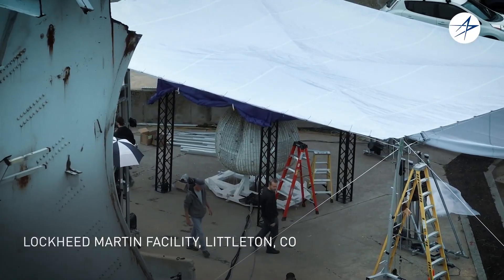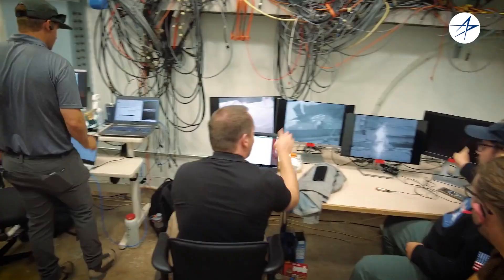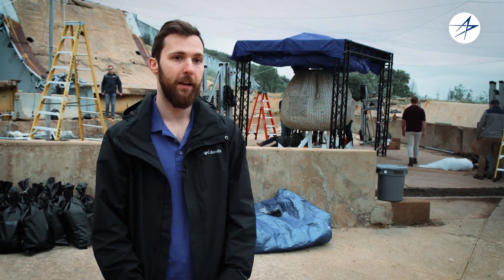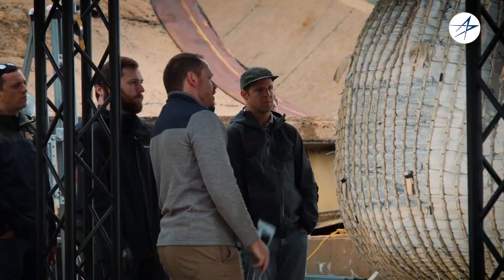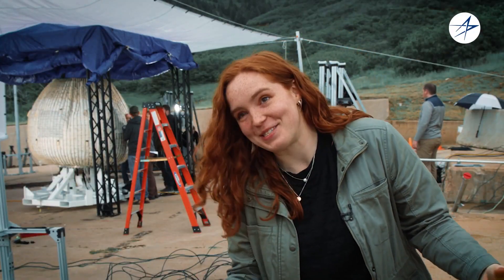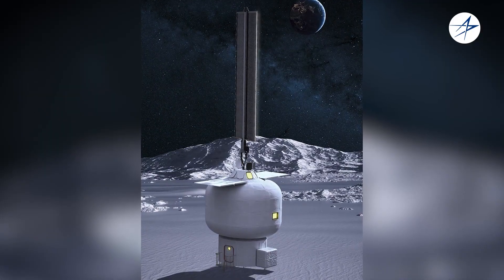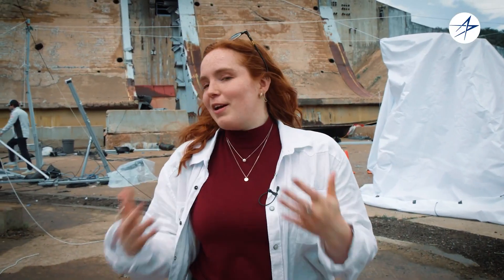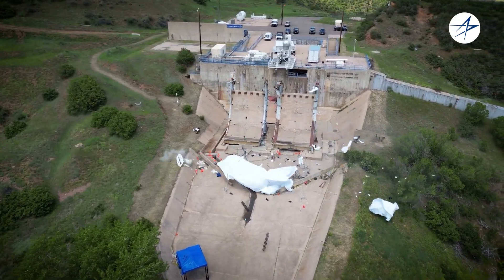Boom! Lockheed Martin bursts inflatable space habitat in test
Lockheed Martin is developing inflatable habitats for use in space. Watch several views of a habitat prototype being inflated past its limit.

Credit: Lockheed Martin